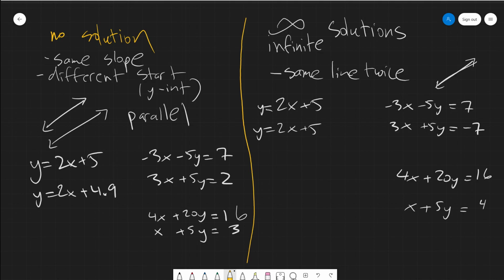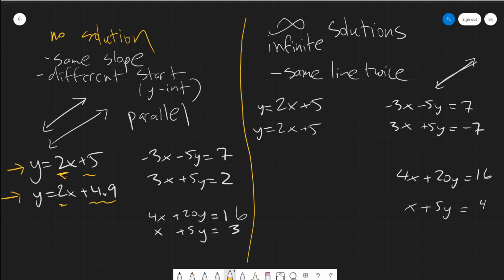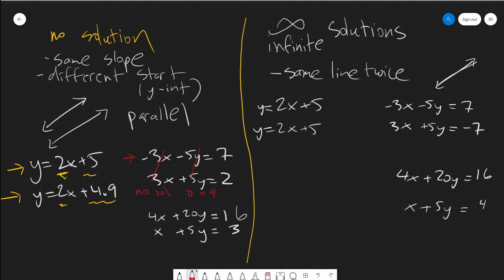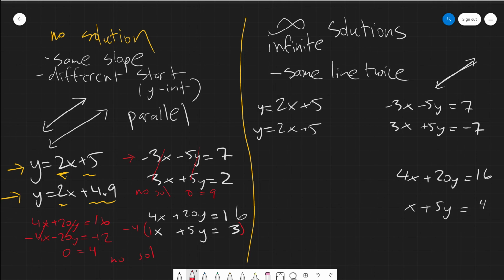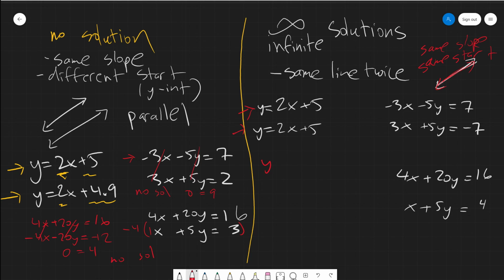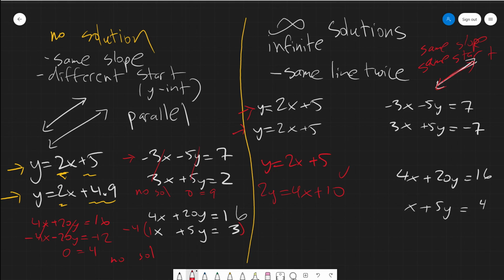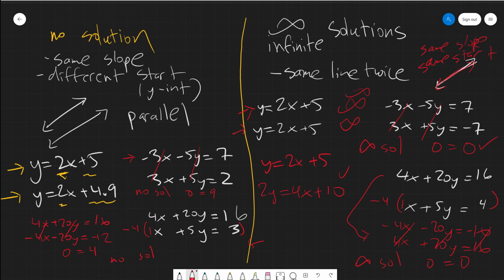Finding a Solution Situations in Substitution and Elimination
m ath